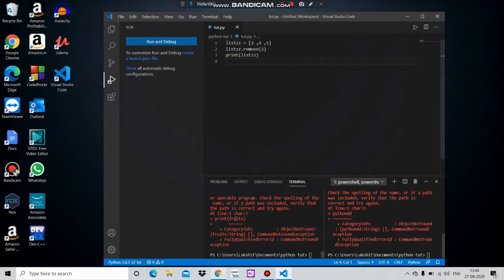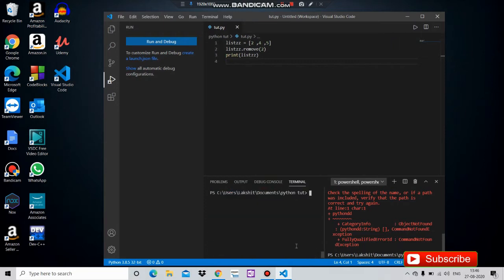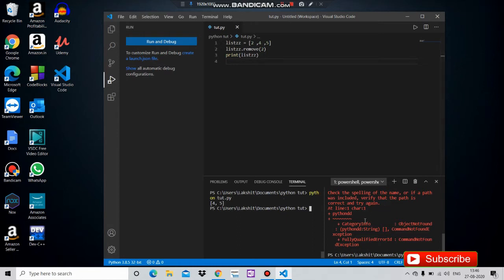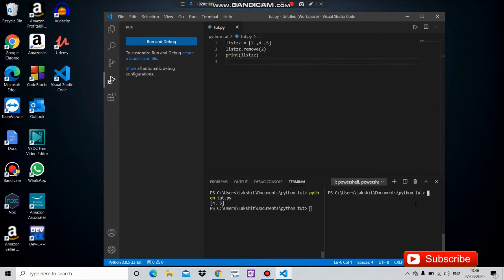Basic commands for Visual Studio Terminal | Code with Lakshit | Python tutorial #12